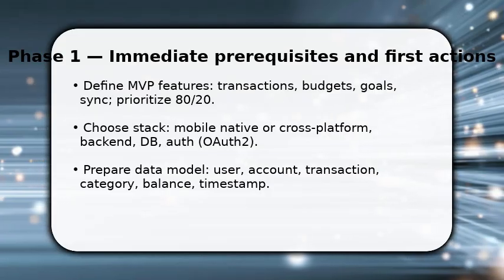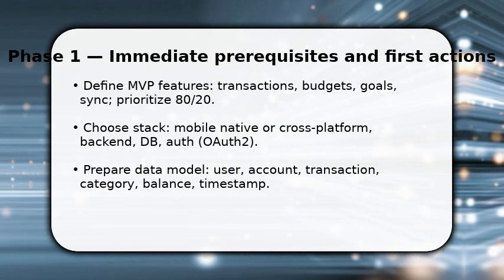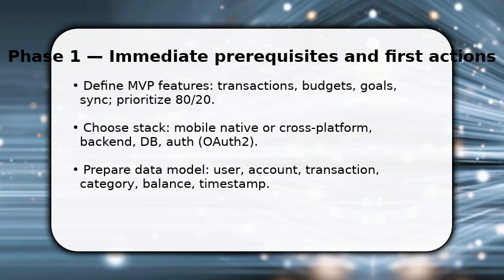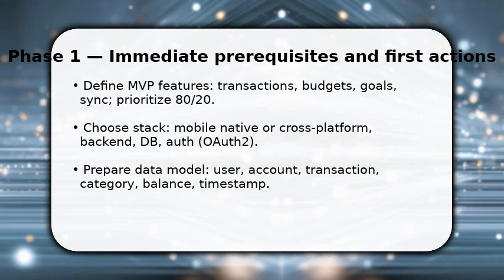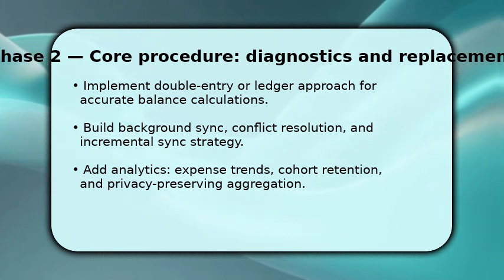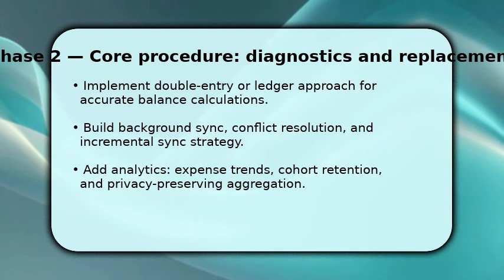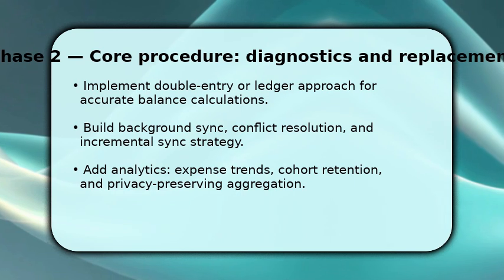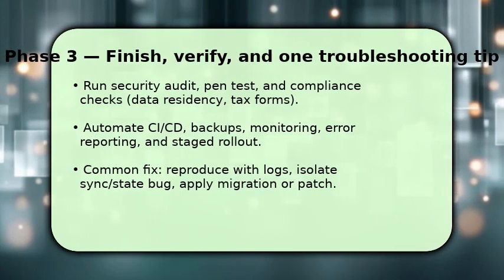How to Make Money Management App (updated)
How to Make Money Management App (updated) | 🔒 Surfshark VPN Deal — Stay private and secure. $1.99/mo + 3 Months Free ▸

Discover the secrets to creating a profitable money management app in this comprehensive guide. Learn about market research, user interface design, monetization strategies like subscriptions and ads, as well as essential privacy considerations for your users' financial data.

money management app, create profitably, market research, user interface design, monetization strategies, advertisements, subscriptions, privacy concerns, financial tools